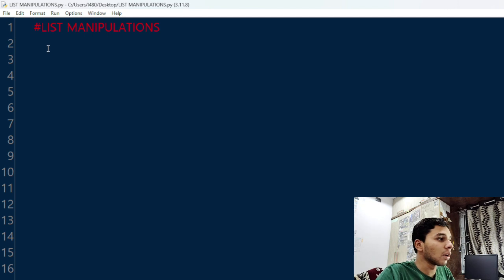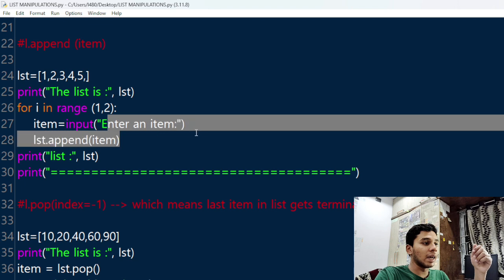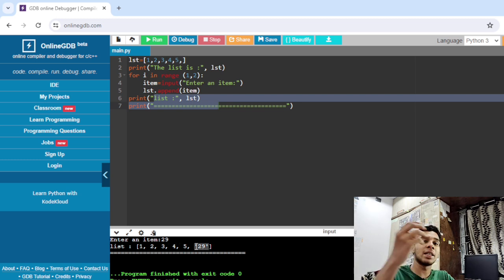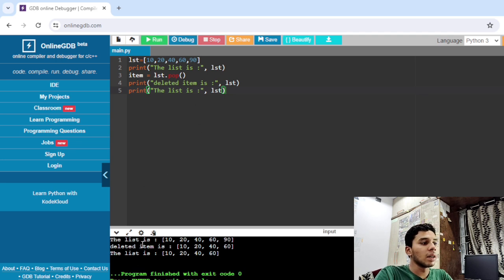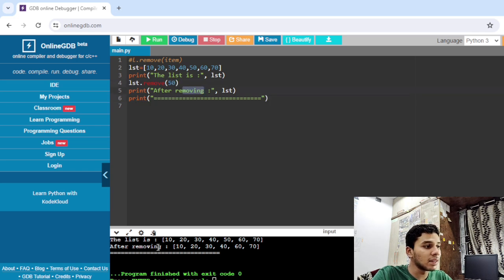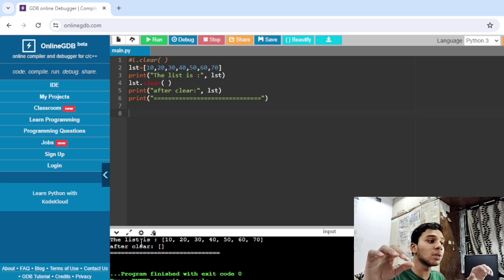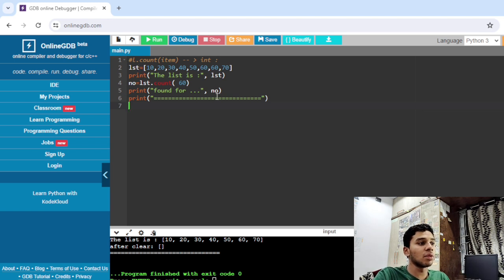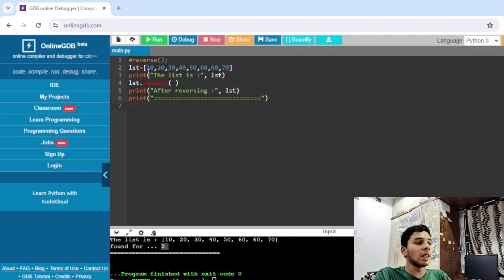List Manipulations in python | for absolute beginners | python tutorial 2024